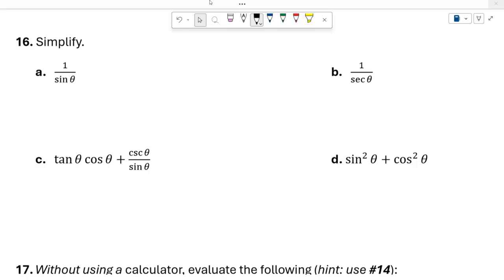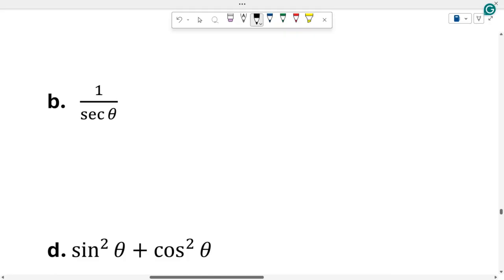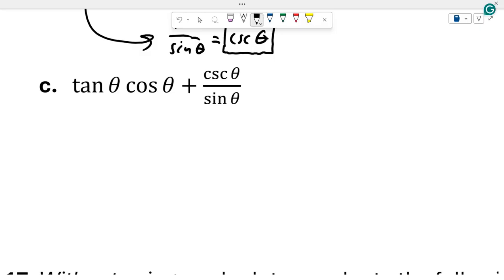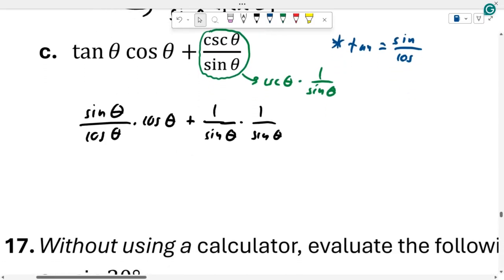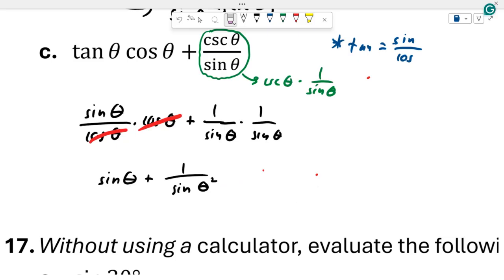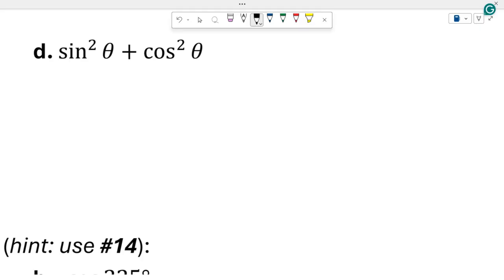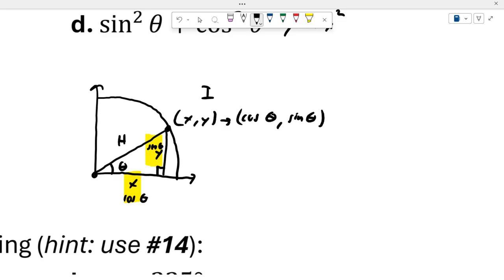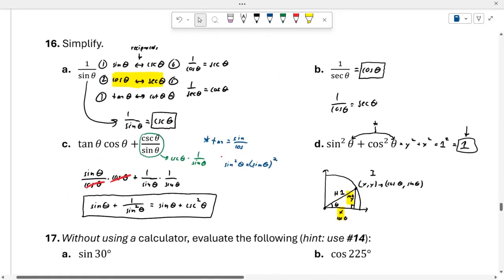C1_SW_16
Calculus 1
Summer Work
Question #16: Simplifying Trigonometric Expressions

0:32 16a
3:14 16b
5:25 16c
14:19 16d